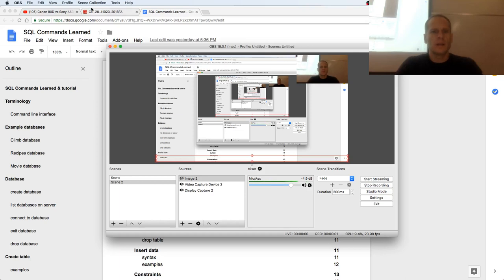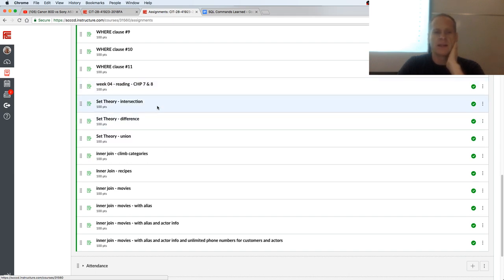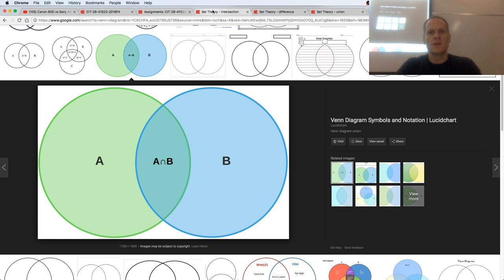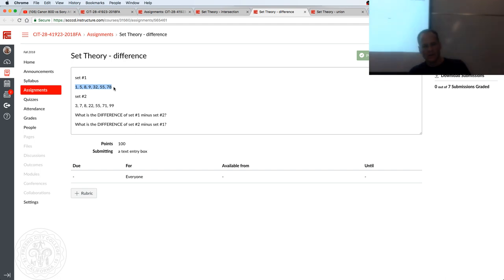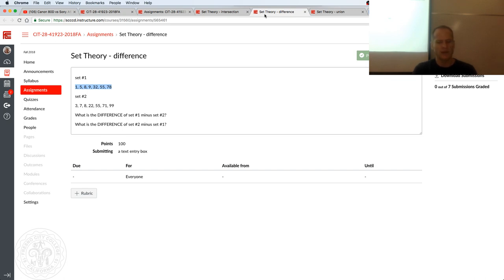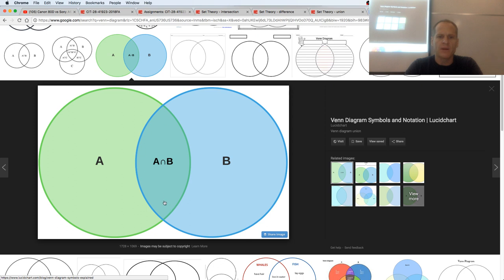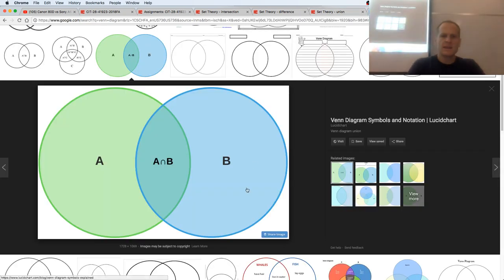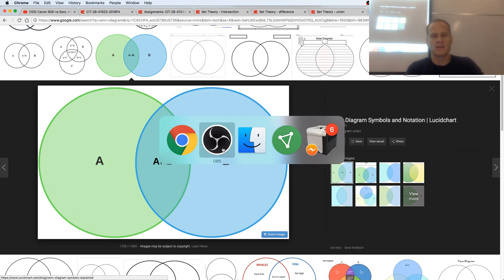SQL Set Theory blah blah blah blah blah